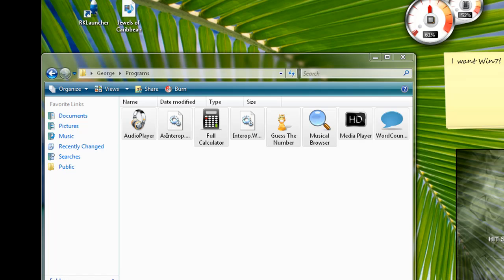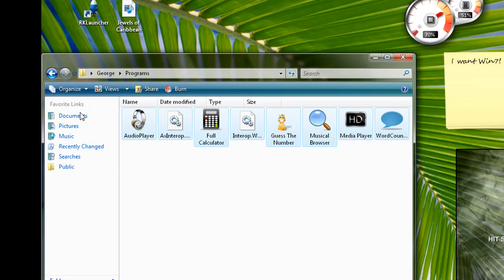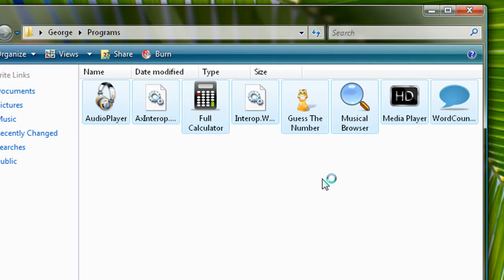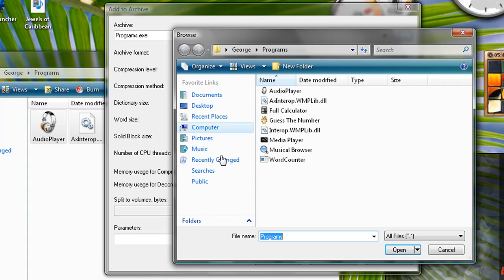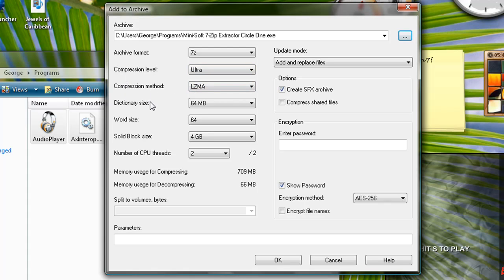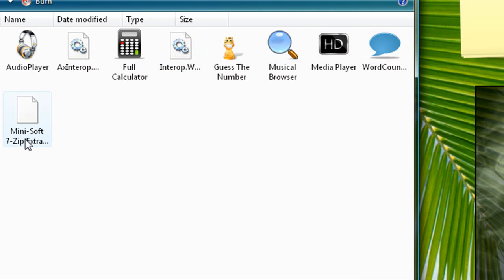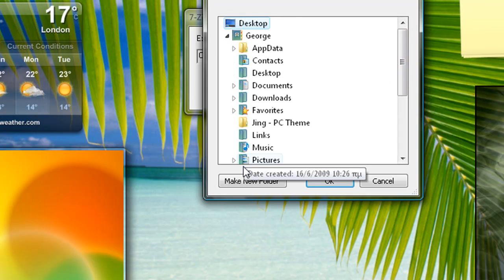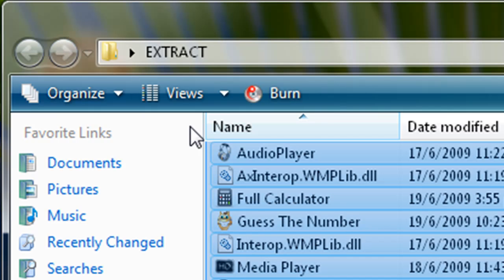How to make an exe file with 7 Zip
Hey,
7-zip is free! Just google search it!